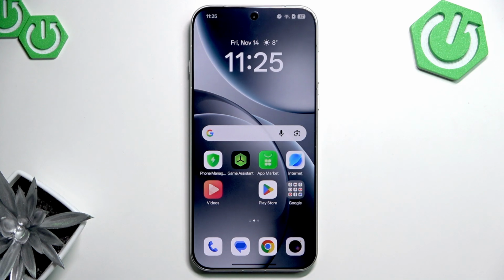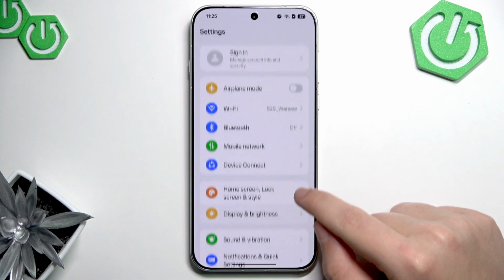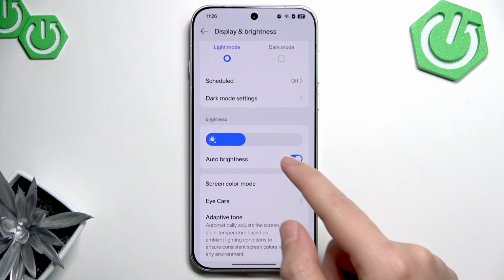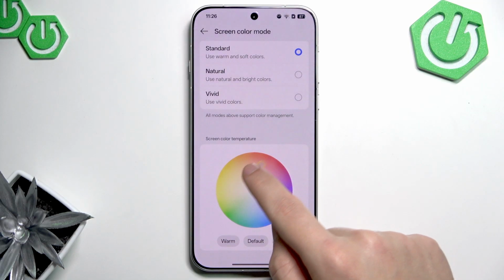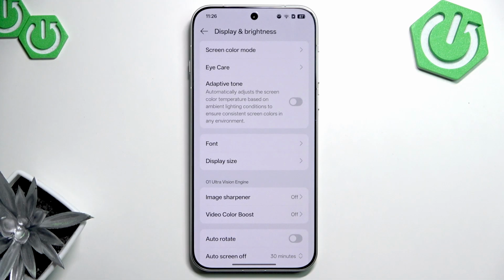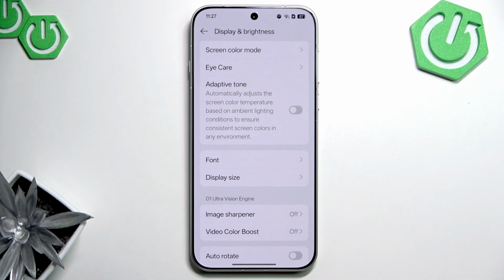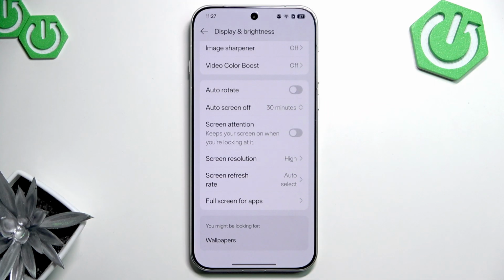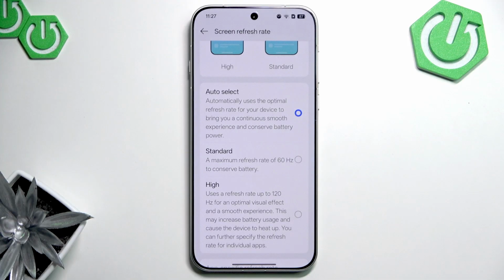OPPO Find X9 Pro – How to Find & Adjust Display Settings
In this short hands-on video you will learn how to find and manage all key display settings on the OPPO Find X9 Pro. We walk through opening Settings, the Display & Brightness menu, enabling Dark Mode, adjusting brightness and auto-brightness, changing screen color mode and temperature, using Eye Care mode, setting font and display size, and choosing screen resolution and refresh rate (60/120 Hz). Follow these simple steps to optimize the Find X9 Pro for reading, gaming, or longer battery life.

How to find display settings on OPPO Find X9 Pro?
How to change the refresh rate on OPPO Find X9 Pro?
How to enable Eye Care on OPPO Find X9 Pro?

0:00 Intro - what we will change
0:06 Open Settings (swipe down and tap the gear)
0:21 Go to Display & Brightness
0:28 Dark Mode: enable for less eye strain and battery savings
0:38 Brightness & Auto-brightness options
0:54 Screen Color Mode and Screen Temperature
1:13 Eye Care mode explanation and when to use it
1:31 Font size and display size adjustments
2:05 Screen Resolution options (battery vs sharpness)
2:27 Screen Refresh Rate: 60 Hz vs 120 Hz
2:41 Outro - subscribe, like, comment